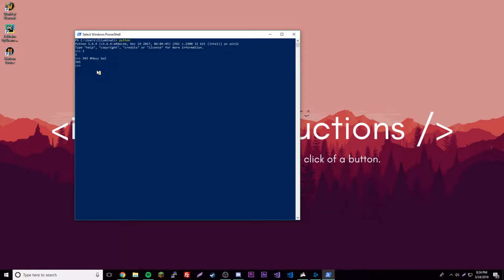Python 3 Tutorial 2018 [#4] Comments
In this episode of the python tutorial, I show you how to use and make comments in Python 3!!! 😍